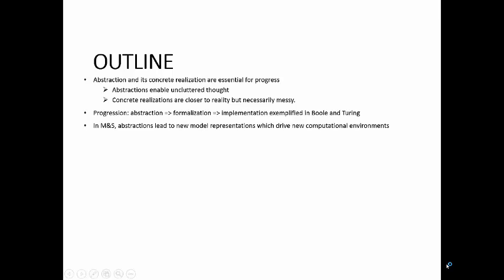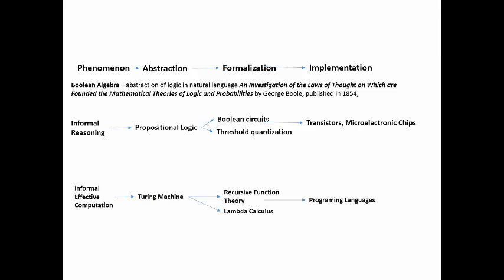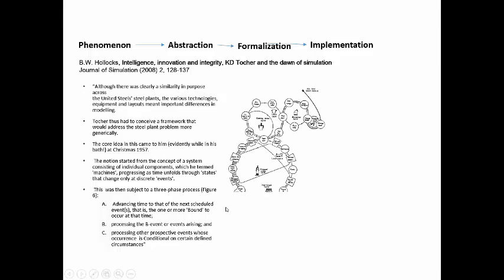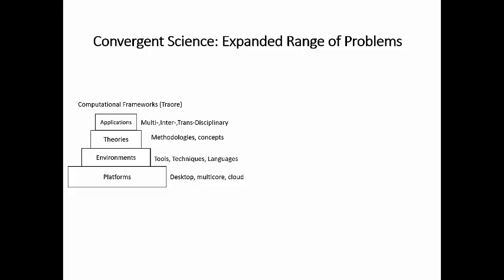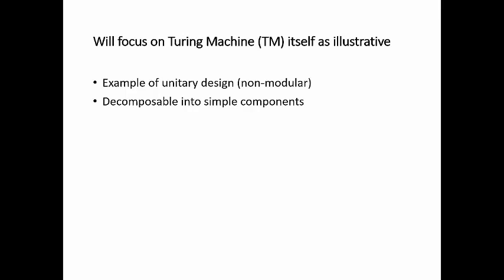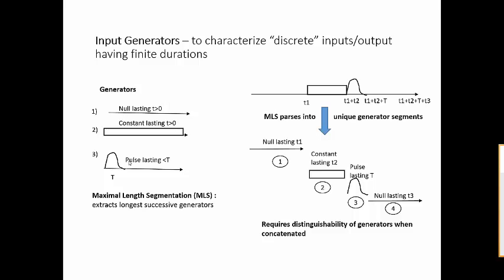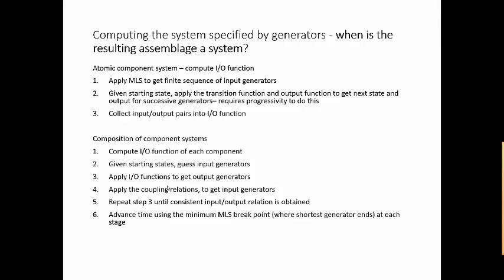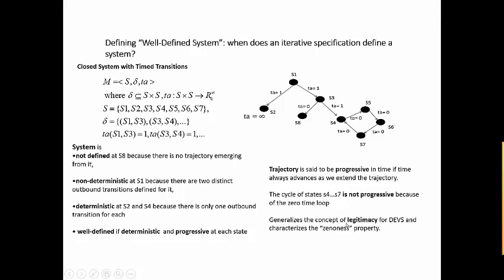How Theory and Abstraction Drive Progress in Simulation Science and Practice Part I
Bernard P. Zeigler, Emeritus Professor, University of Arizona, RTSync Corp., USA
Keynote Talk
Summer Simulation Conference 2017
This talk starts with the proposition that both abstraction and its concrete realization are essential for progress – abstractions enable uncluttered thought while concrete realizations are closer to reality but necessarily messy.  We indicate how progress continues with deeper theory and new abstractions, focusing on iterative system specification,  that can enable modeling complex systems of systems from neuron networks to emergence of human speech interaction to aviation and cyber-systems.